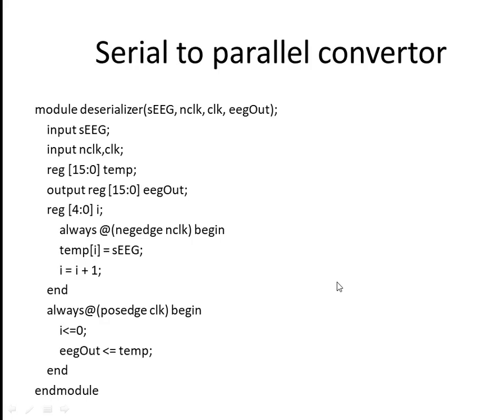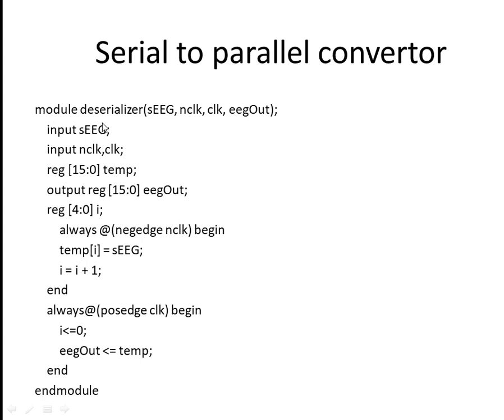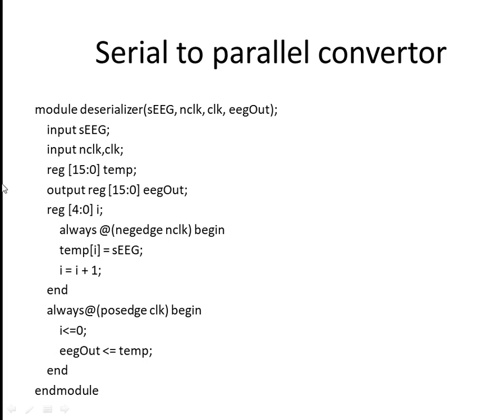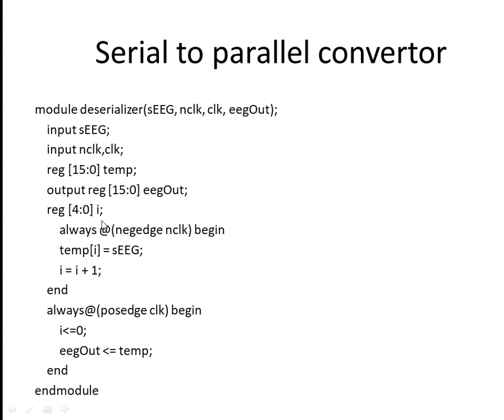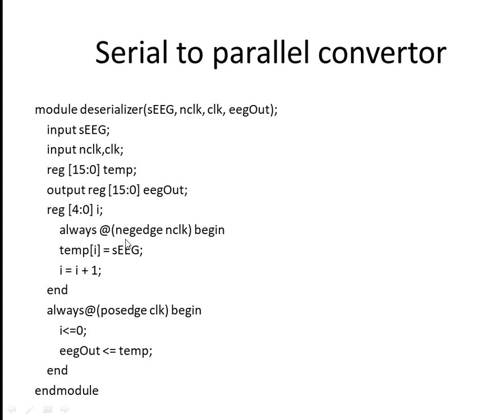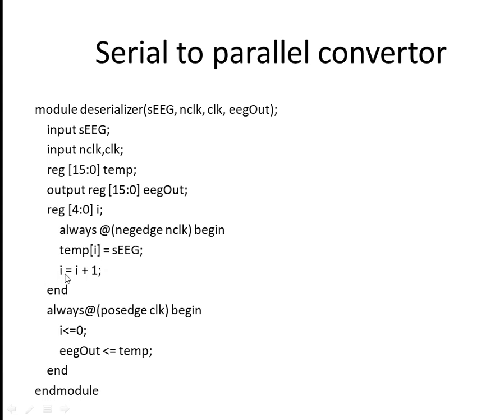verilog code serial to parallel convertor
verilog code for serial to parallel convertor